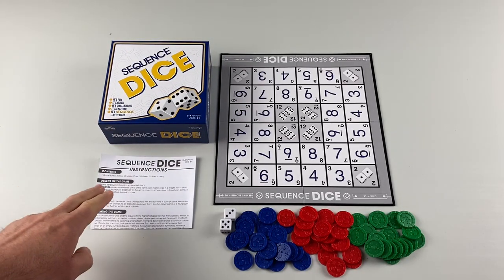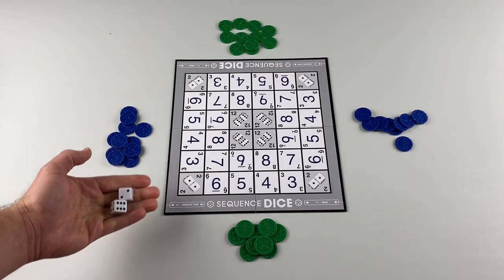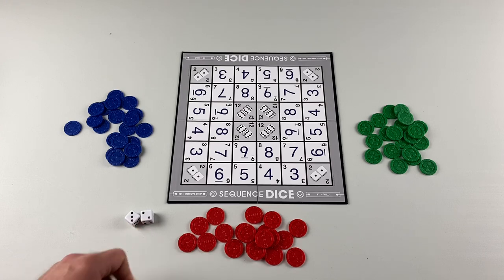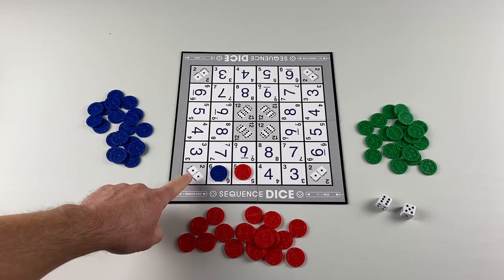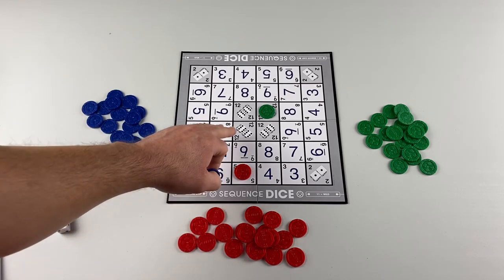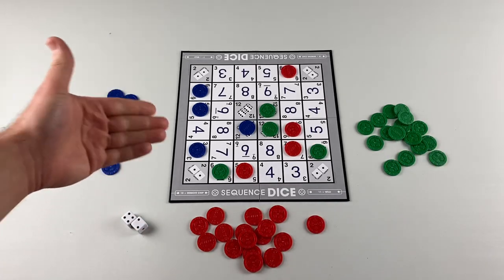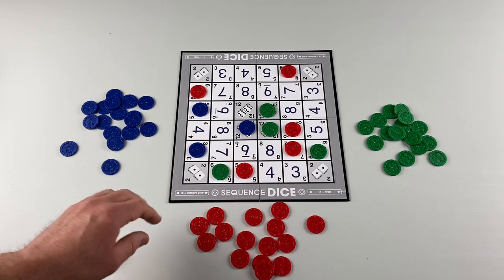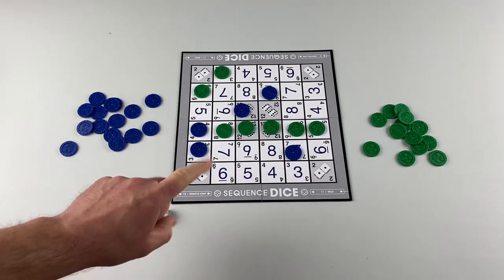How to Play Sequence Dice | a new way to play Sequence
This is how to play Sequence Dice, a new take on the classic game of Sequence.

0:00 - Intro
1:46 - What’s In the Box & Setup
2:51 - How to Play
6:54 - Winning